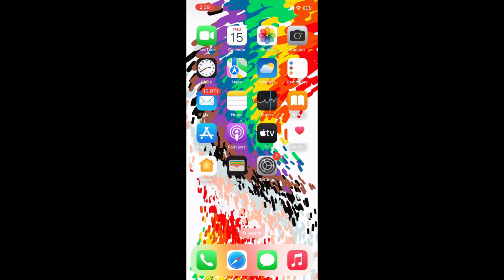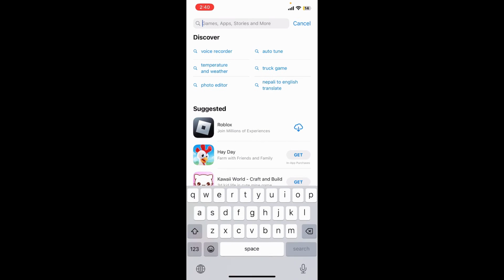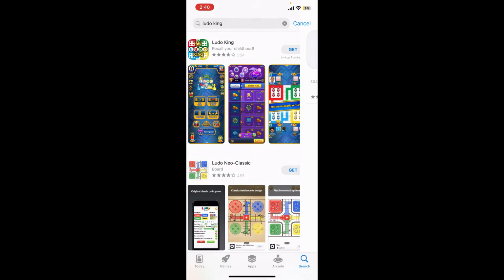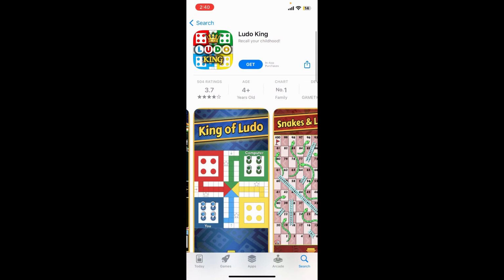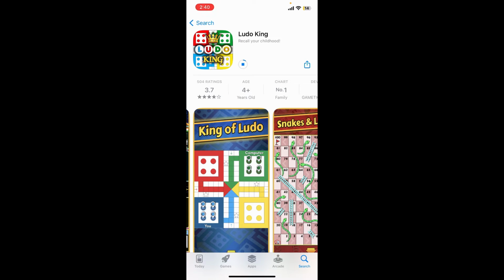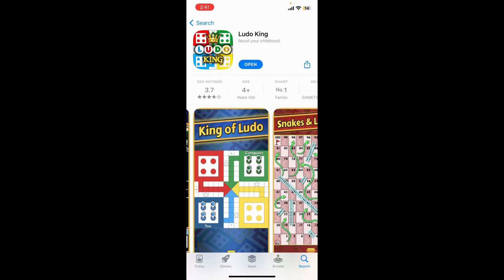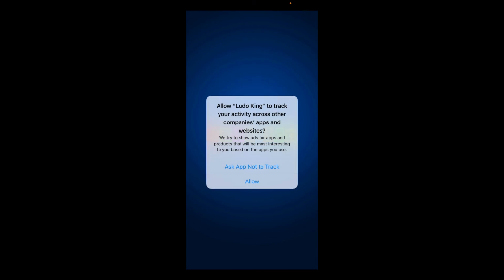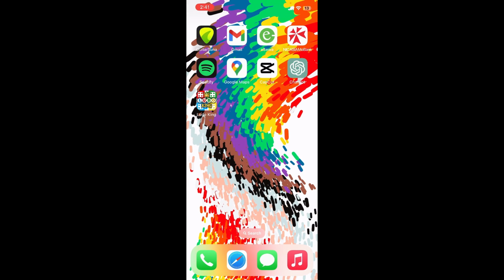How to Download Ludo King Game 2023?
Are you a fan of the classic board game Ludo? Look no further than Ludo King, the digital adaptation that brings the fun to your mobile device! In this tutorial, we'll walk you through the process of downloading Ludo King on both Android and iOS platforms. Follow our step-by-step guide to find the game on the app store, ensure compatibility with your device, and install it hassle-free. Get ready to roll the dice, strategize your moves, and have a blast with friends and family in this exciting multiplayer game. Start your Ludo King adventure today!